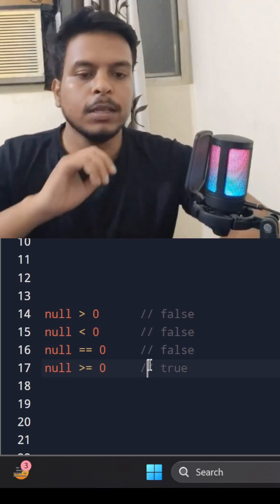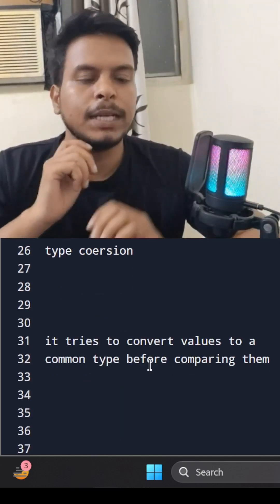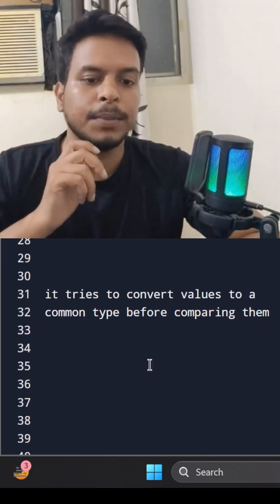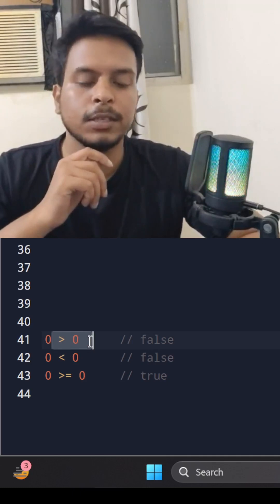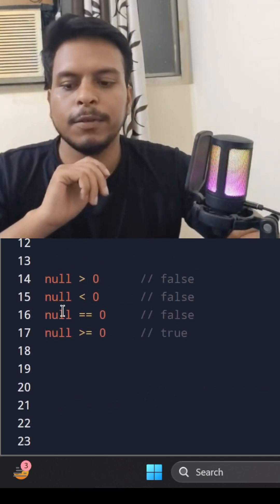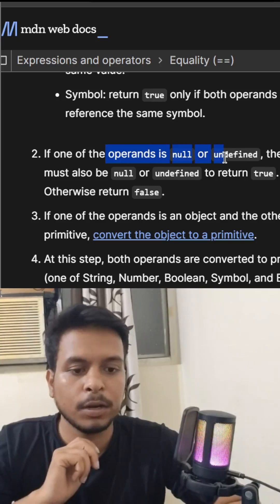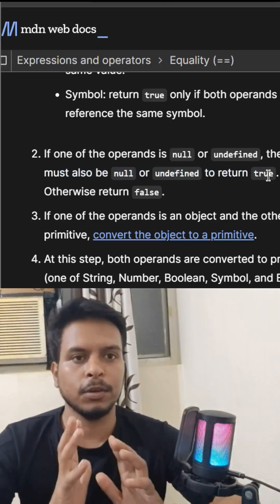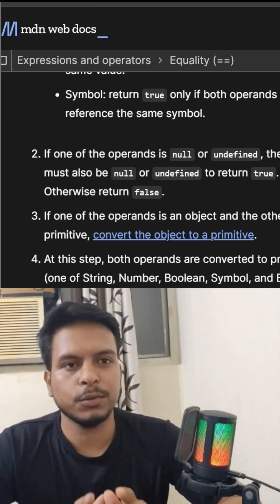null versus 0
Whenever null is getting compared with 0 or any other number, it is not a direct a comparison. JavaScript does  type coersion which means values get converted to the similar type before comparing them.